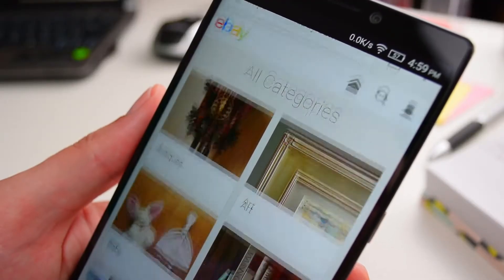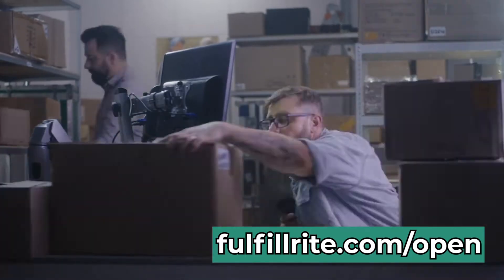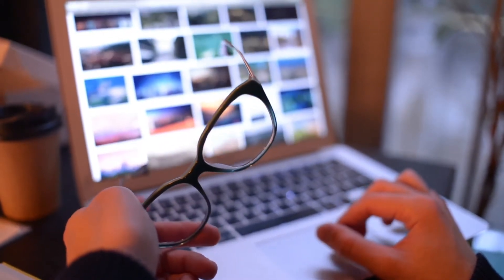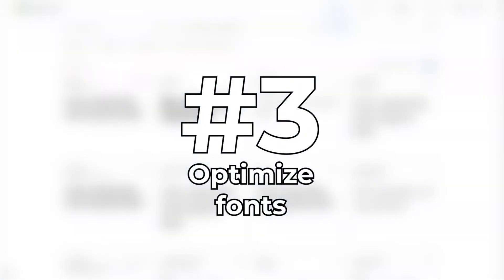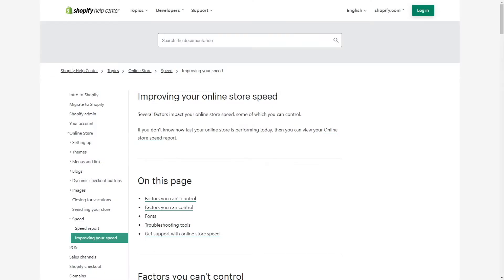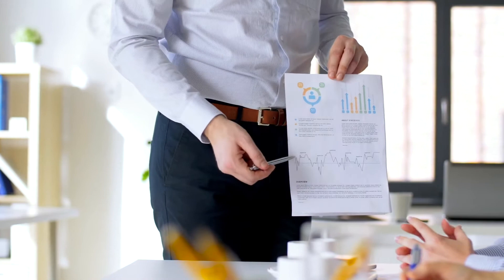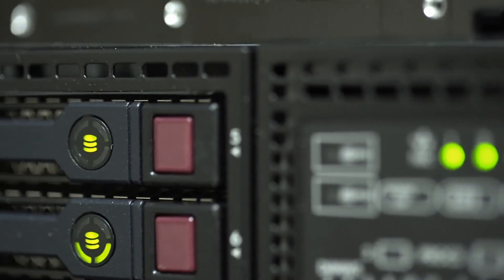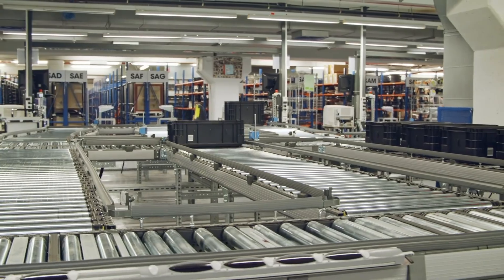7 Effective Ways to Speed Up Your Shopify Store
Order fulfillment for your small business or crowdfunding campaign.

0:00 Context
2:18 Tips
5:22 Conclusion

🕶️ Credits 🕶️
Script, Narration, Editing by Brandon Rollins
Audio and video provided by Storyblocks